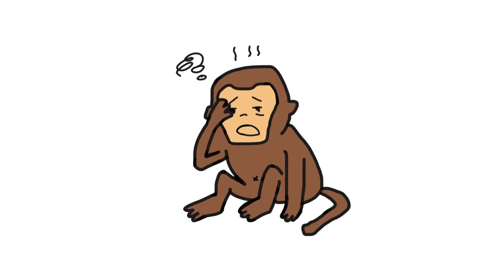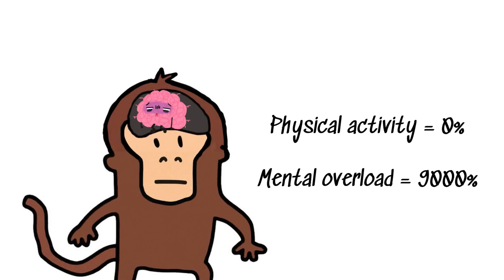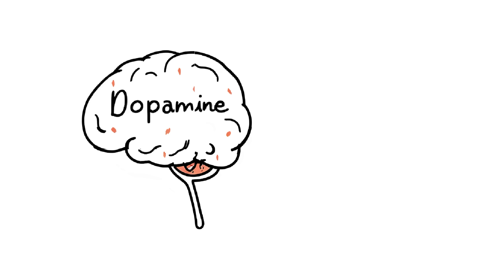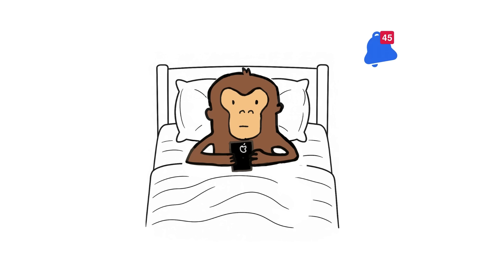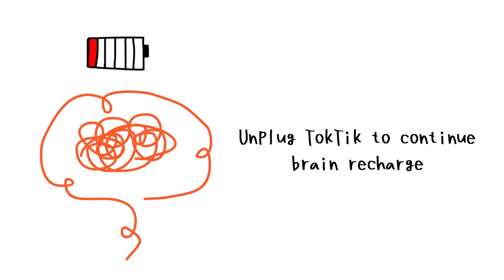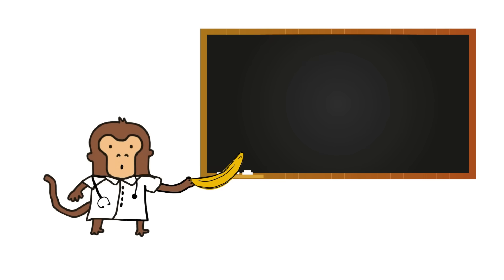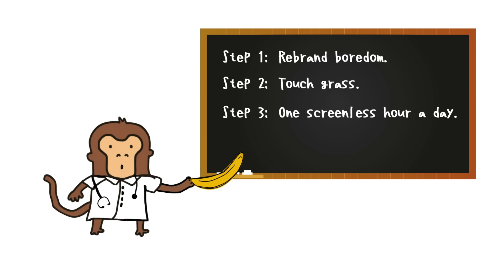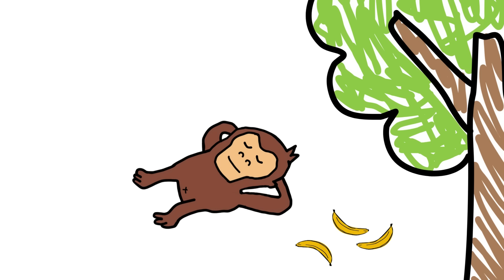Why You're Always TIRED But Do Nothing All Day | Monkey Mind Explains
the laziest way to recharge Monkey’s batteries.🐒

Feeling exhausted even when you’ve done absolutely… nothing?
Your brain might be secretly burning out—not from work, but from endless dopamine hits, social media scrolls, and mental overstimulation.

In this animated explainer, we follow Monkey as he discovers the truth about:

⚠️ Why mindless scrolling makes him feel like he ran a marathon

🧠 How the Default Mode Network is the brain’s secret healing mode

🍌 And why 800 banana memes per minute = a brain meltdown

If you’re struggling with mental fatigue, low motivation, and can’t figure out why you’re always tired…
This video will help you finally understand what’s happening in your head – and what to do about it.

Chapter:
0:00 The Mysteriously Tired Monkey
0:20 Mental Fatigue – The Silent Banana Thief
0:44 The Dopamine Trap
1:17 Fake Rest
1:36 Brain Science
1:59 Relatable Monkey Problems
2:16 Monkey’s Reset Plan
2:55 The Monkey Deserves a Nap